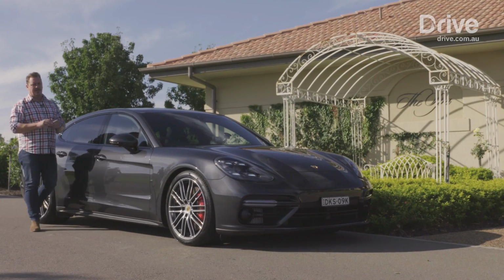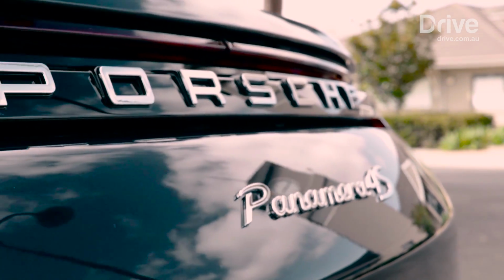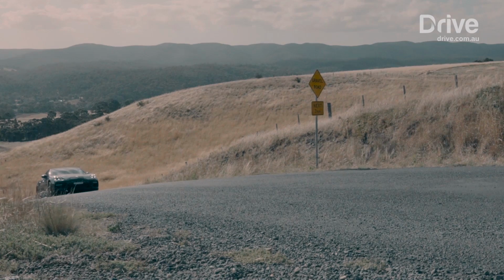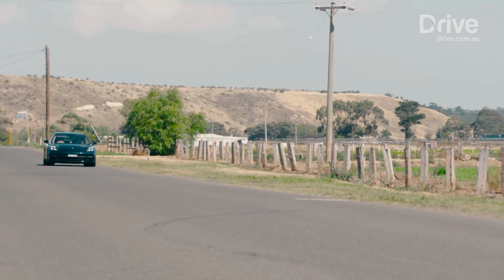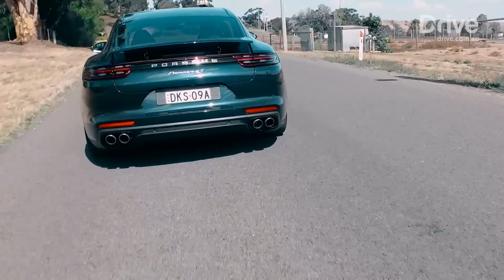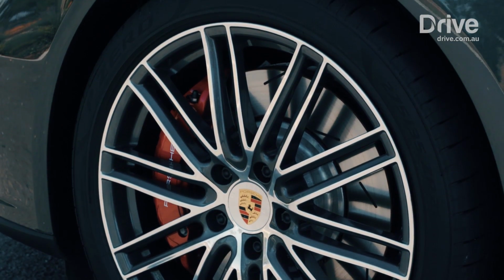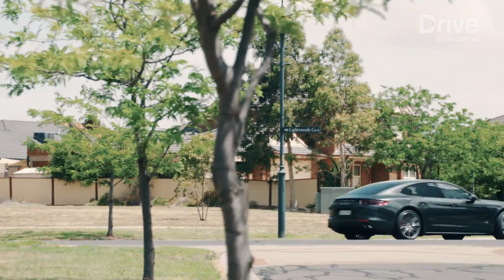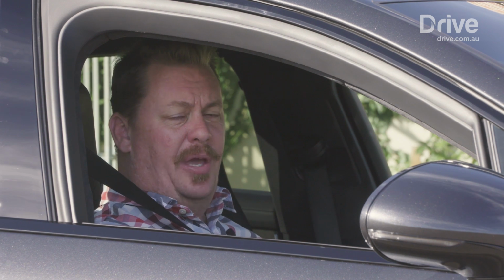2017 Porsche Panamera Review | Drive.com.au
German brand refines its polarising four-seater sports sedan.